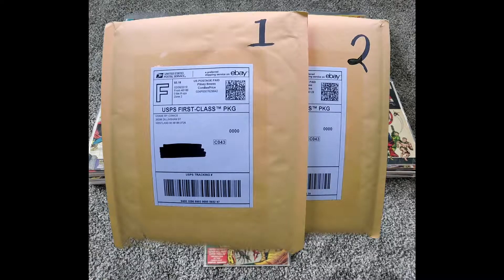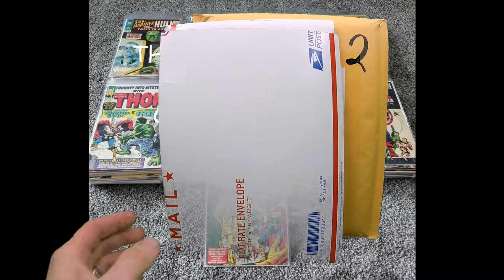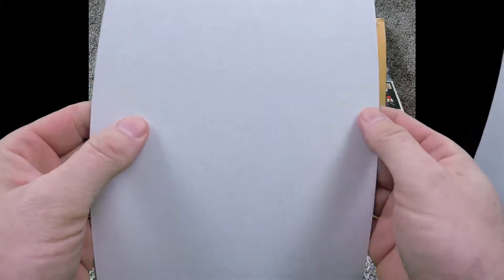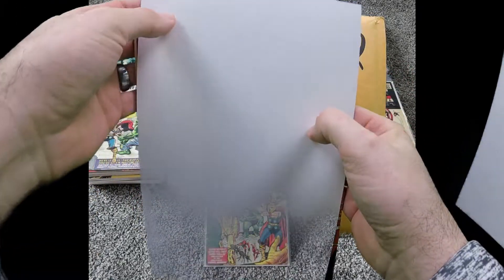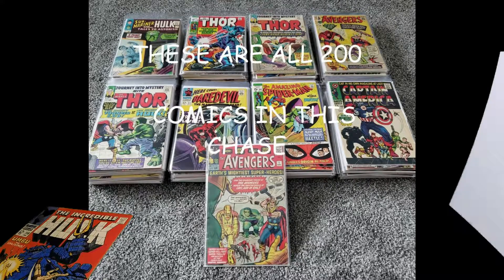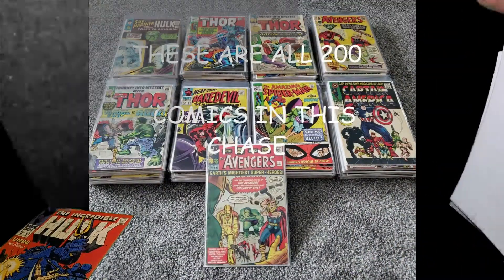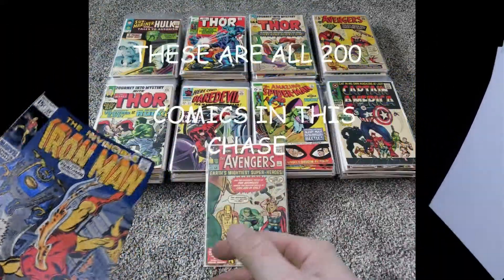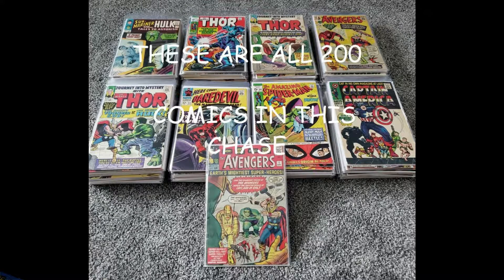AVENGERS #1 CHASE OPENING!!! Did I pull Avengers #1???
Not one, but two packages from the AVENGERS #1 eBay chase I picked up last week.  Come see if I was lucky enough to pull the prize!